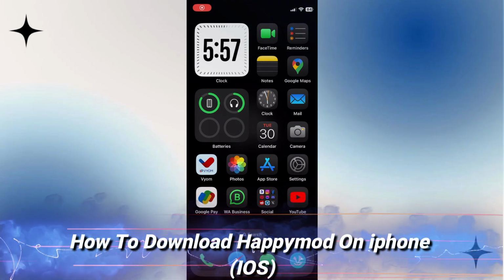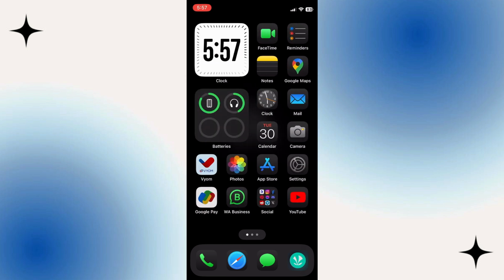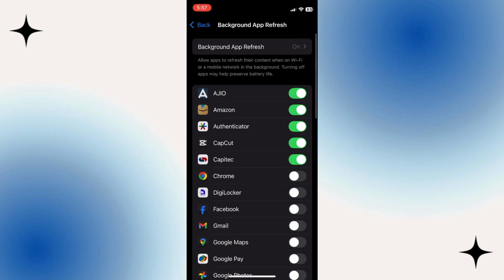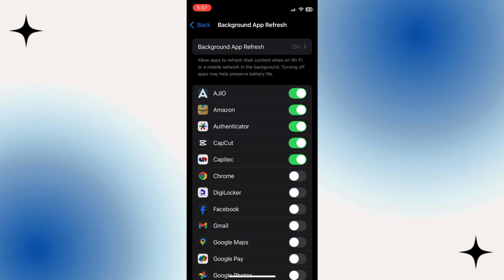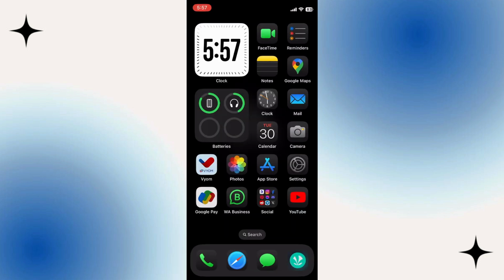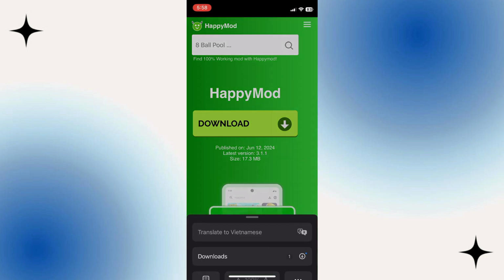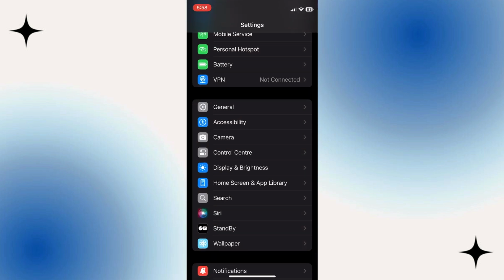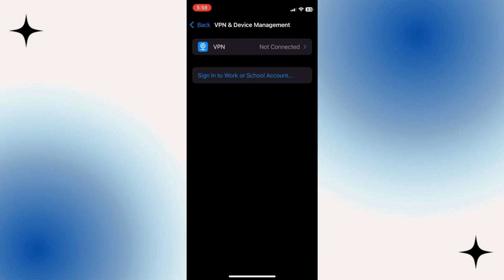How To Download Happymod On iPhone | iOS - 2024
In this video, we’ll show you how to download Happymod on your iPhone running iOS in 2024. Follow our detailed instructions to install this app and enjoy a wide range of modded apps and games.